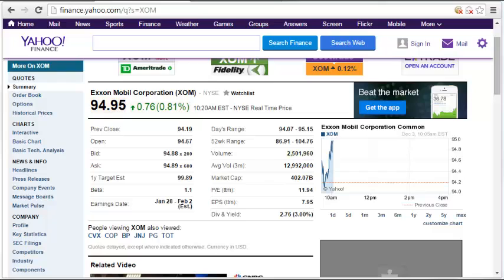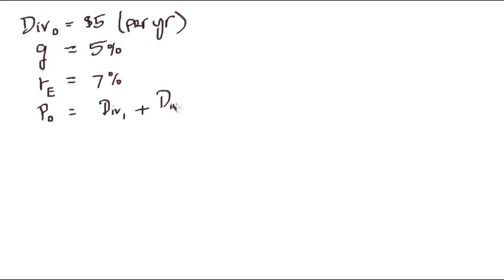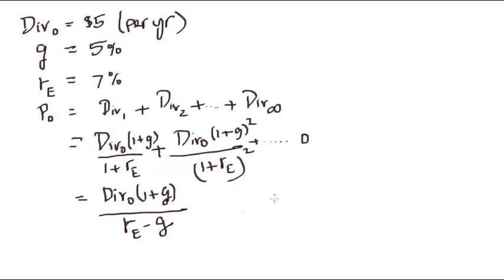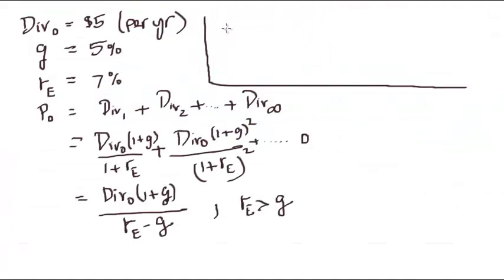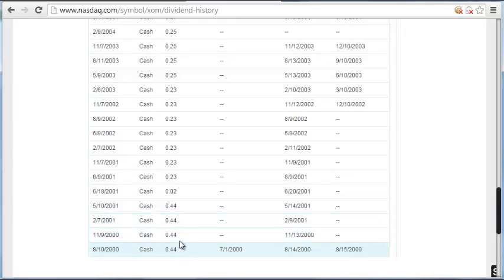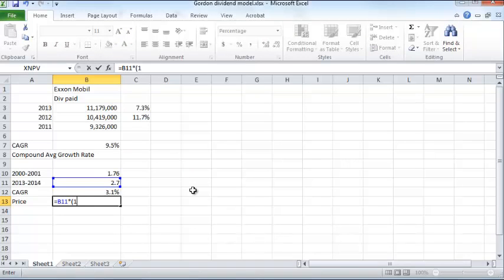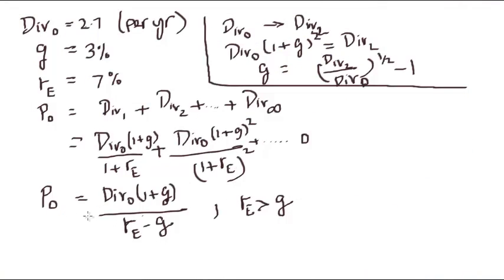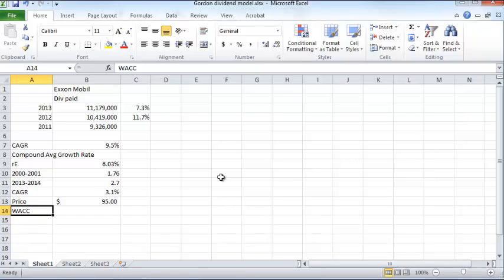Gordon Dividend Model on Excel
Explains the Gordon Dividend Model and how to use it to calculate (a) today's price for a stock, and (b) the rate of return for a company's equity.